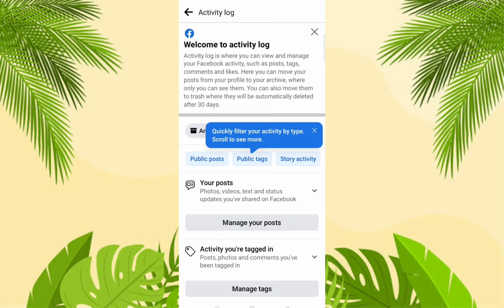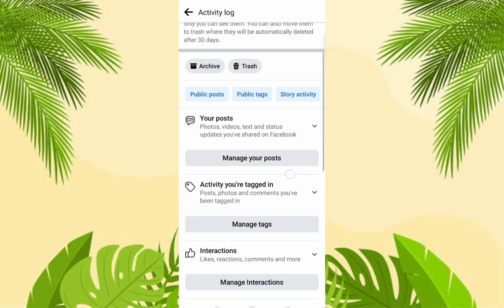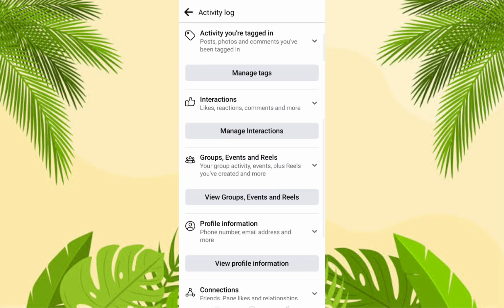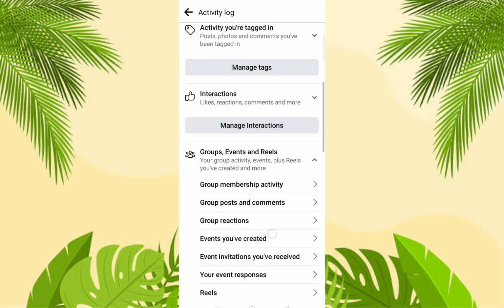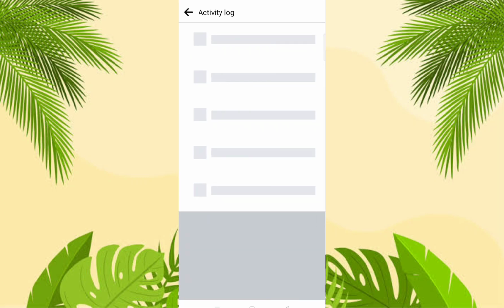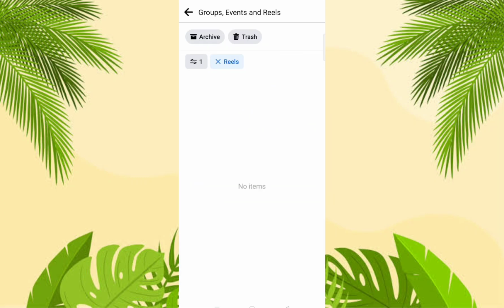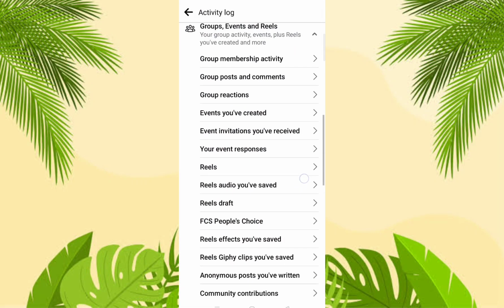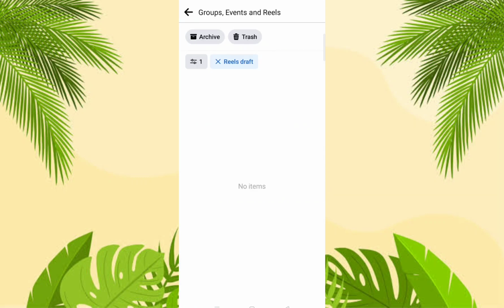How to See Reels History on Facebook Step by Step 2023 | Discover Your Reel Watch History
Are you curious about how to view your Reels history on Facebook? Look no further! In this video, we'll guide you through the process of accessing and exploring your Reels watch history step by step. Stay up to date with your favorite Reels and never miss out on captivating content again.

Discovering your Reels history on Facebook is a great way to revisit and relive the videos you've enjoyed. We'll show you how to easily access your liked Reels, saved Reels, and hide Reels that you're no longer interested in. This comprehensive tutorial will ensure that you have a clear understanding of how to manage your Reels activity on Facebook.

Unlock the power of your Reels watch history on Facebook and rediscover your favorite videos in just a few simple steps.

We're here to keep you informed about the latest features, tips, and tricks to enhance your social media experience.

Join us now and learn how to access your Reels history on Facebook. Dive into a world of captivating videos and never lose track of the Reels you loved. Let's get started on your Reels journey on Facebook today!